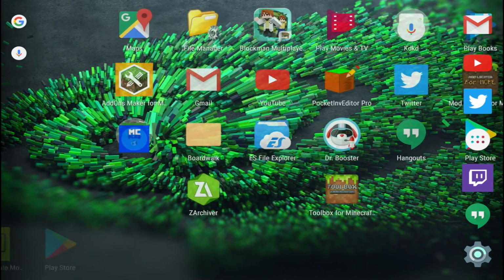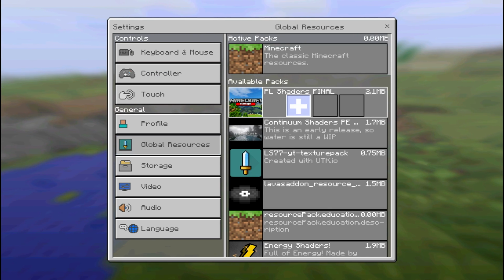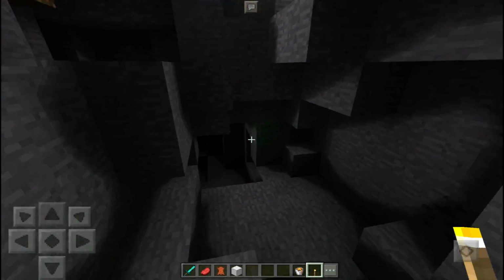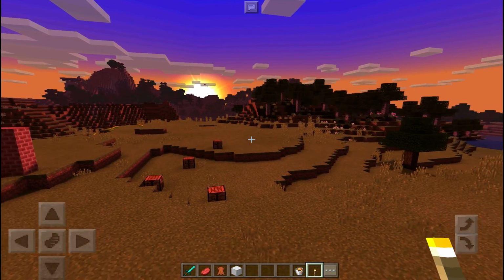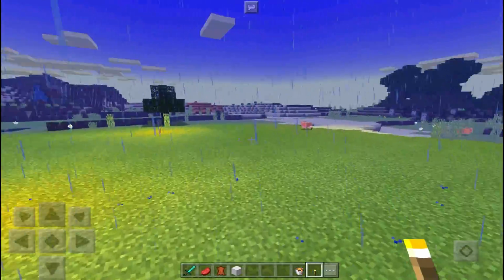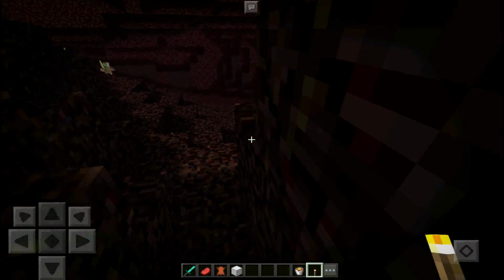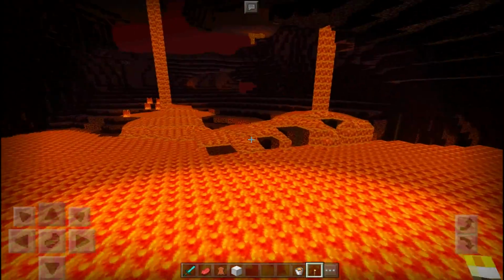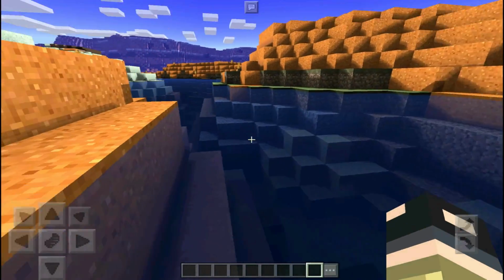MINECRAFT PE 1.9 BEST SHADERS - MINECRAFT PE 1.2 POWERLIGHT SHADERS - MCPE 1.2.0.11 BEST SAHDERS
HEY GUYS IN TODAYS VIDEO IM GONNA SHOW YOU GUYS THE BEST SHADERS FOR MINECRAFT PE 1.2.0.11 AND THIS SHADERS IS CALLED THE MCPE 1.2 POWERLIGHT SHADERS HOPE YOU GUYS ENJOY!

➤Download MCPE SHADERS LINK ALTERNATIVE ( If you see too many ads popping up and not letting you download then click on this link)

MCPE 1.2

m

➤1.2 MCPE SHADERS SHOWCASE ENJOY

➤title:  MCPE 1.2.0.11 BEST SHADERS - MCPE 1.2.0.11 POWERLIGHT SHADERS  - MINECRAFT PE 1.2 BEST SAHDERS

➤I usually upload vvideos like this i hope you en
joy videos like this also check out the featured channels list subscribe for more ill bring you more video s like this so sub and also if you enjoy this kind of videos sub now if your new if you want to see more gameplay of mcpe

Category